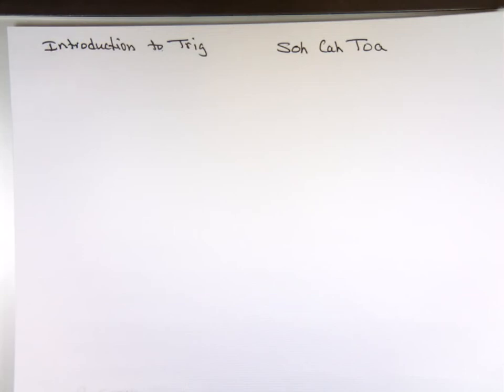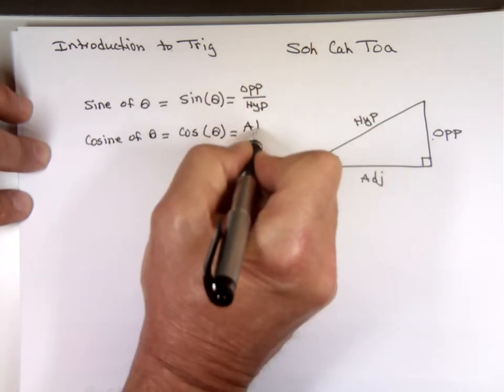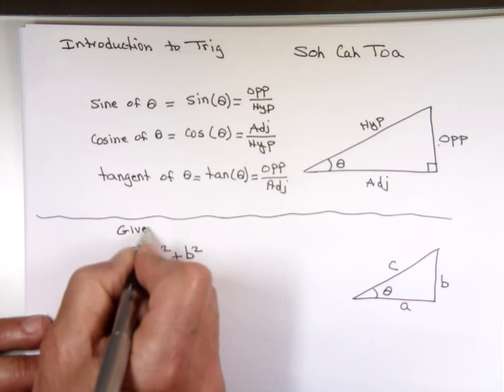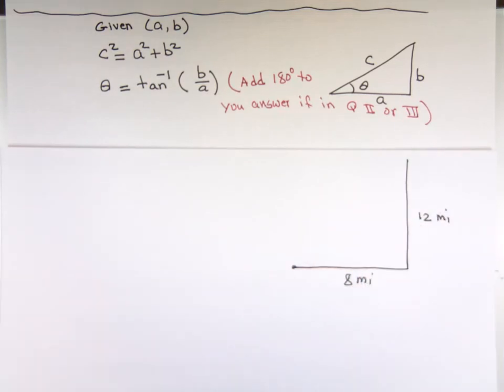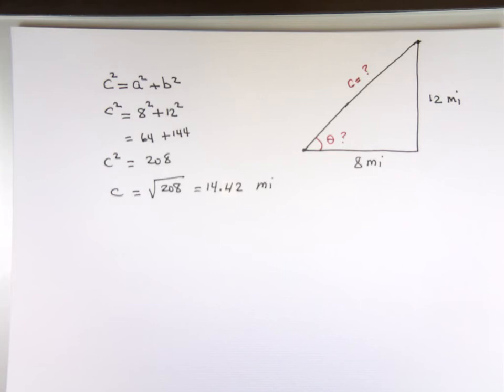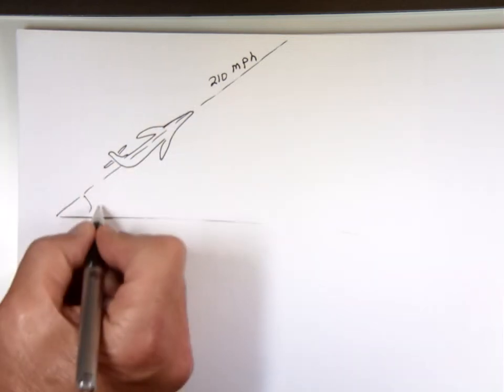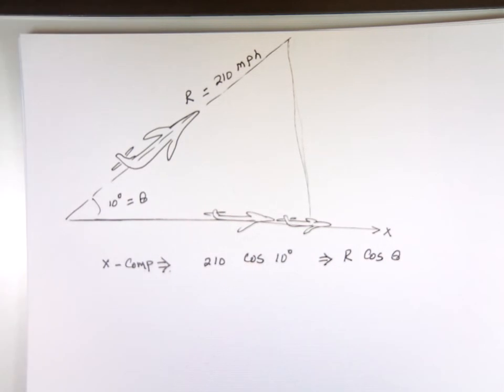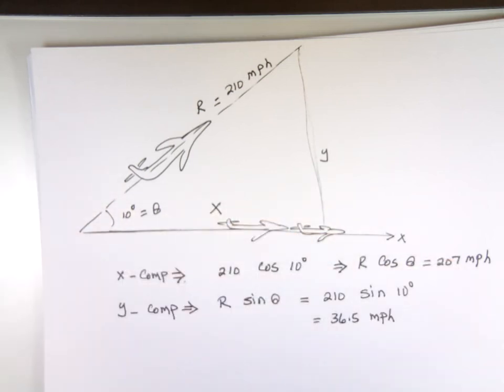Introduction to Trig